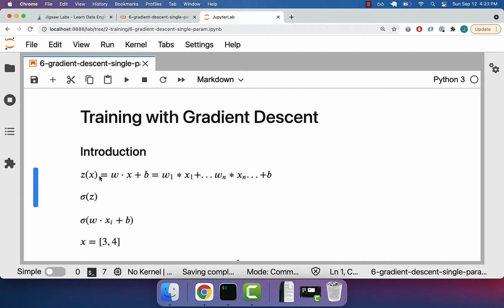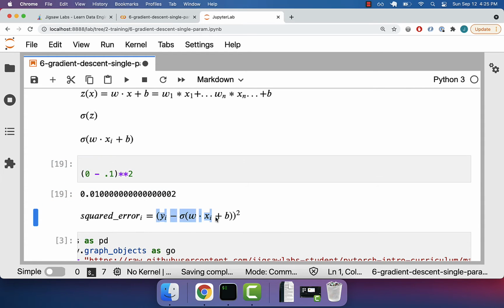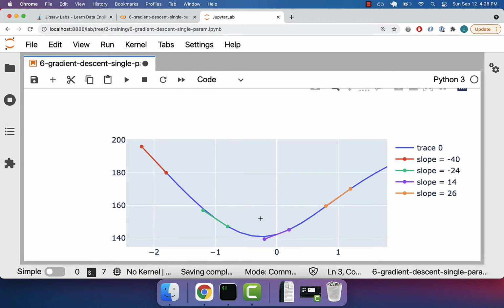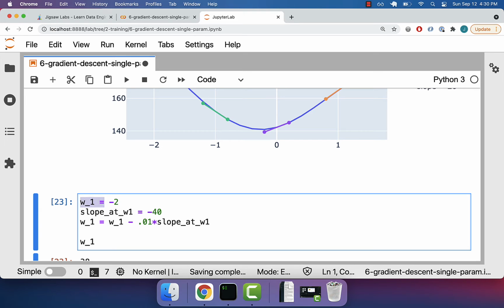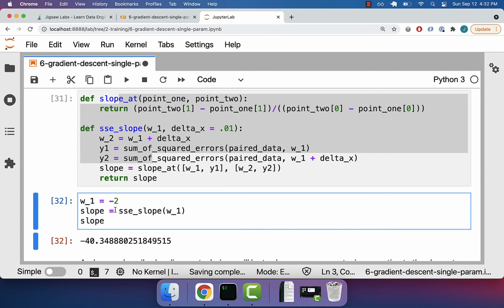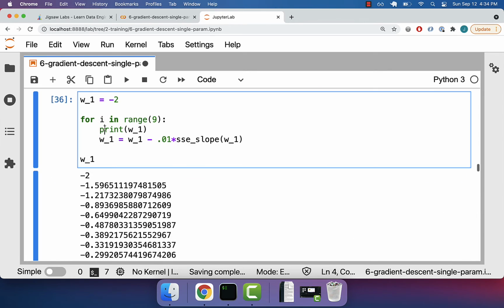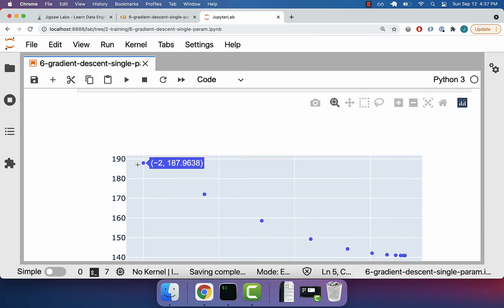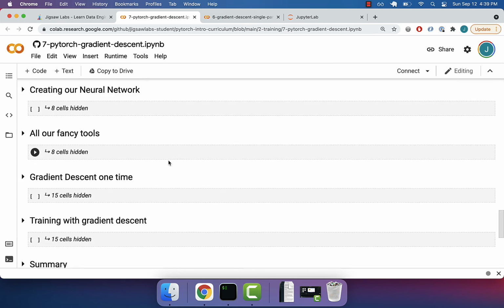6. Gradient Descent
We'll learn to use the slope of the cost curve to efficiently update our parameter values.